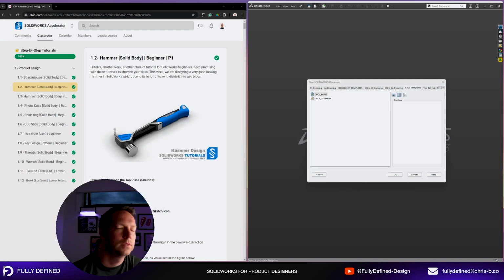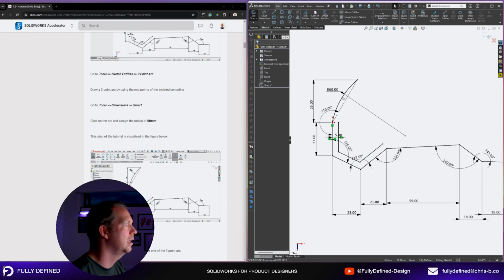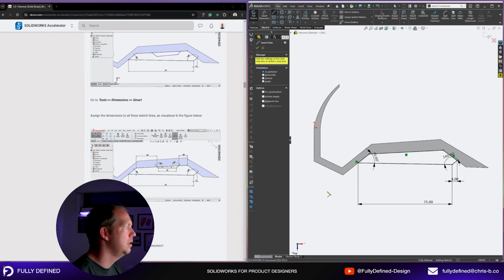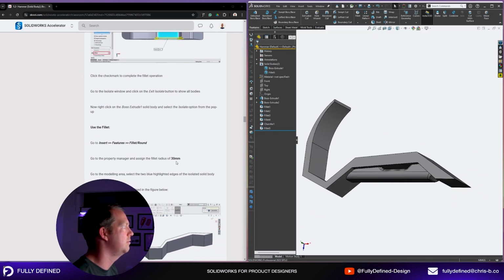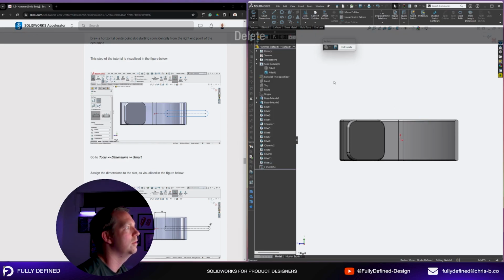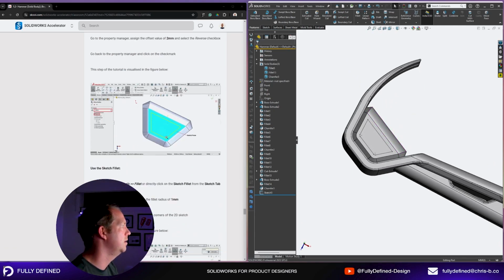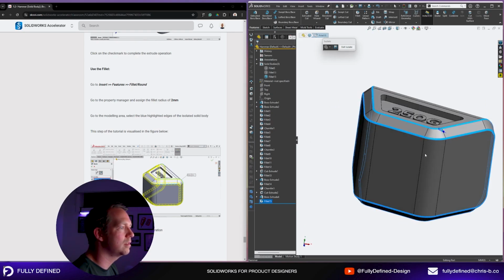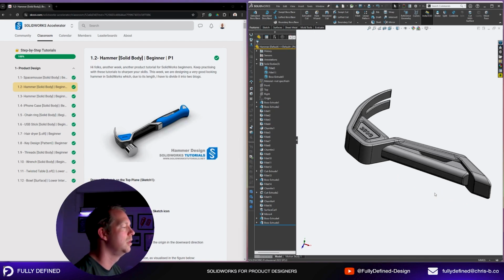SolidWorks Fundamentals - Model a Hammer part 1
Beginner Level Tutorials
Hammer Tutorial part 1 of 2

In this video, we take on the Hammer Tutorial from @with-Aryan SolidWorks Accelerator (Free Community).

Learn from a veteran Certified SolidWorks Expert. Let me guide you through the most fundamental SolidWorks tutorials available within the software.

Follow along as we go through the tutorial step by step, and allow me to show you the steps that are most important in your journey to becoming comfortable modelling in SolidWorks.